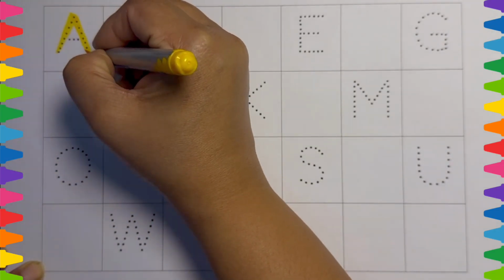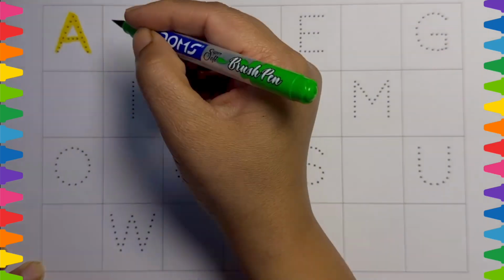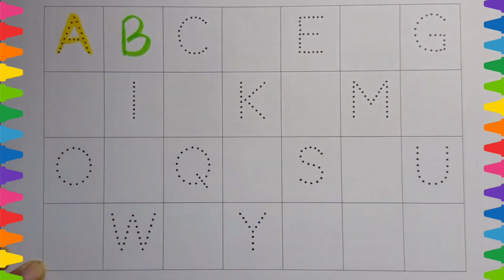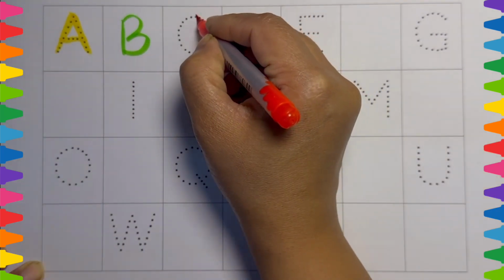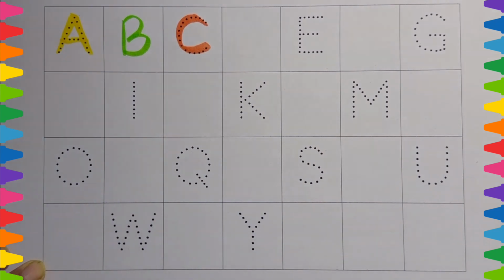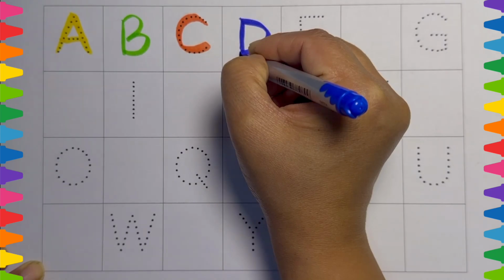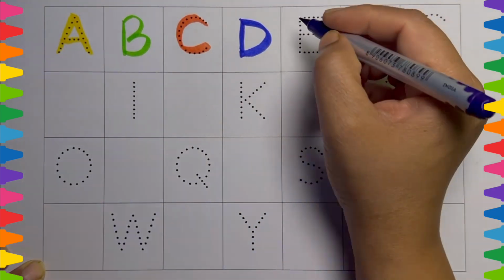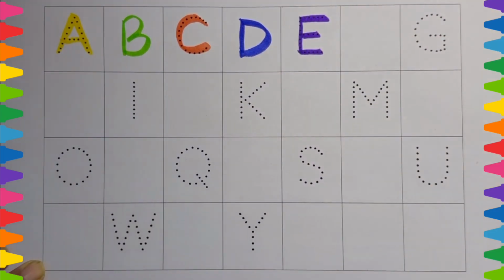Learn ABC A to Z | How to Write Alphabet Letters A to Z | ABC Learning for Kids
Learn ABC A to Z | How to Write Alphabet Letters A to Z | ABC Learning for Kids & Preschool

Help your child learn the English alphabet easily with this fun and educational video!

In this video, kids will learn ABC A to Z and how to write alphabet letters step by step. This video is perfect for toddlers, preschool, LKG, and UKG kids who are starting to learn English alphabets.

📚 In this video kids will learn:
• ABC alphabet A to Z
• How to write capital letters A to Z
• Easy alphabet writing for beginners
• English alphabet learning for kids

This educational video helps children improve alphabet recognition, writing skills, and pronunciation in a simple and fun way.

Perfect for:
Preschool kids
Kindergarten students
Toddlers learning ABC

Watch the video and practice writing A to Z alphabets every day!

learn abc
abc learning
abc alphabet
alphabet learning
english alphabet
a to z alphabet
learn alphabet for kids
abc writing
how to write abc
alphabet writing
learn to write alphabet
abc writing for kids
how to write a to z
alphabet practice
preschool learning
kindergarten learning
abc sikhna
abc padhna
english alphabet sikhaye
a to z alphabet sikhaye
abc likhna sikhe
english varnamala
baccho ke liye abc
nursery class abc
lkg ukg english alphabet
kids learning hindi english